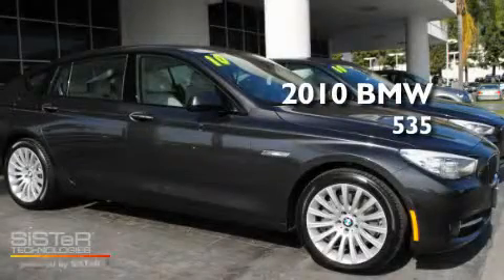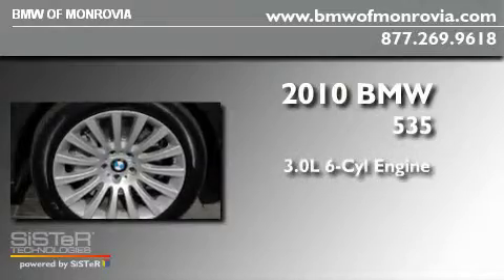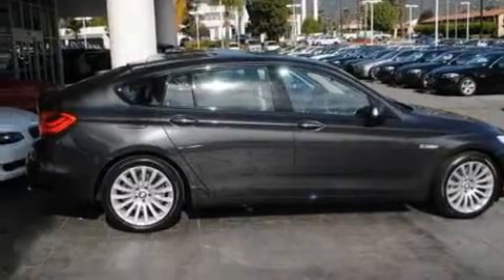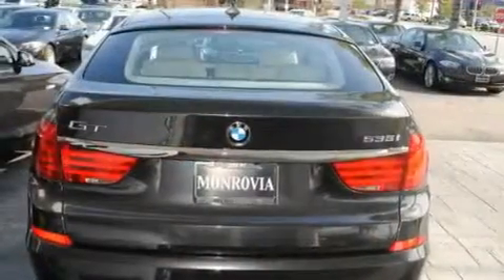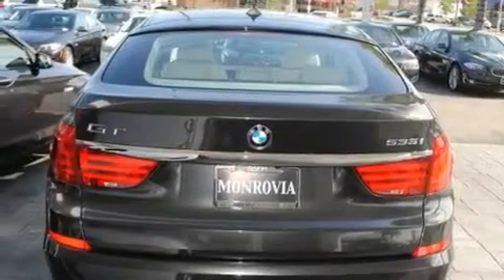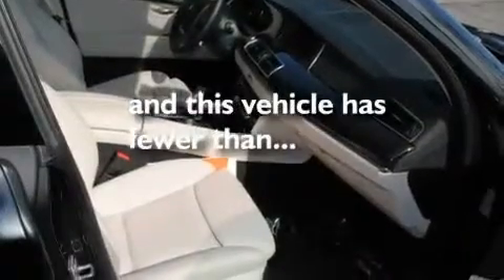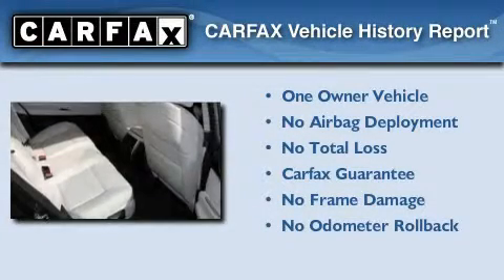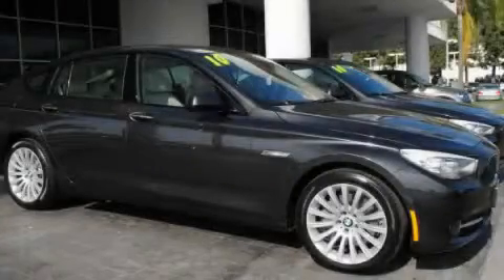2010 BMW 535 Gran Monrovia CA 91016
We are proud to present this 2010 BMW 535 Gran.

 Year: 2010
 Make: BMW
 Model: 535 Gran
 Engine: 3.0L I-6 cyl
 Trans.: Automatic
 Exterior: Gray
 Miles: 1,363
 Interior: Beige

 1425 S. Mountain Ave.

 2010 BMW 535 Gran Monrovia CA